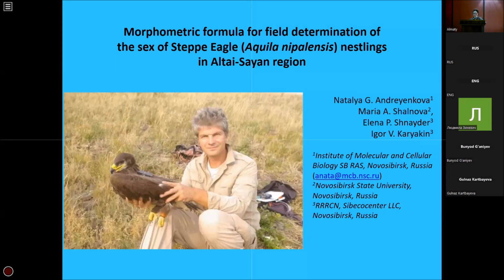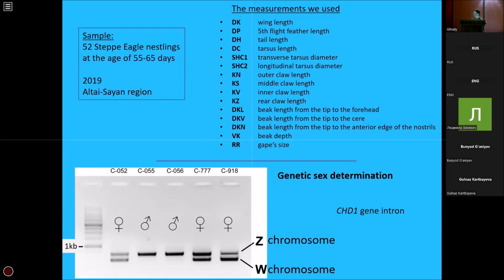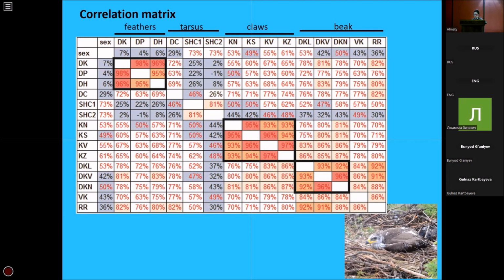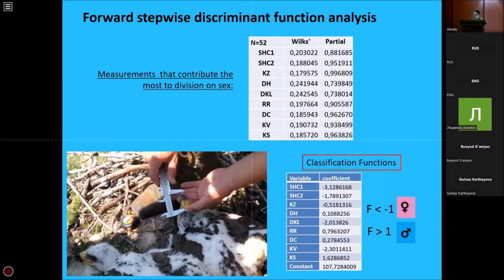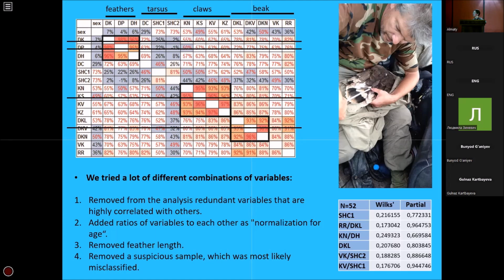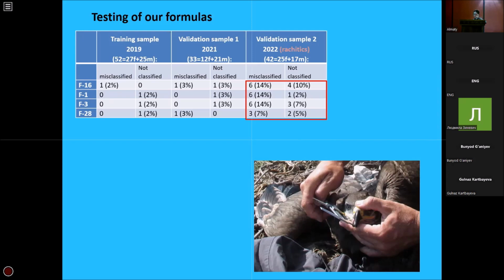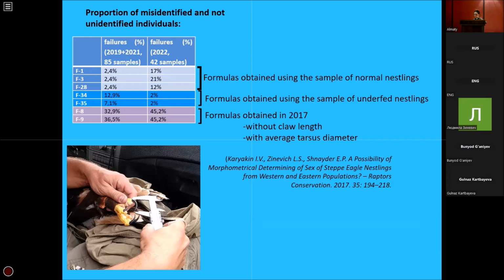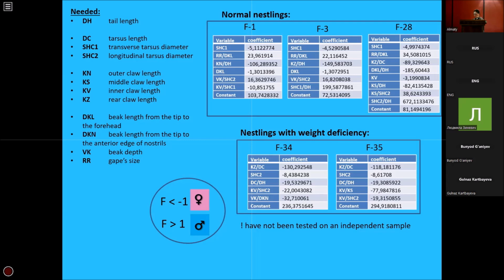Н.Г. Андреенкова. Разработка морфометрической формулы для определения пола птенцов степного орла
Session "Distribution, population status, ecology and conservation of Eagles and Vultures", September 25, 2023.
N.G. Andreyenkova. Morphometric formula for field determination of the sex of Steppe Eagle (Aquila nipalensis) nestlings in Altai-Sayan region.

Материалы с III Международной научно-практической конференции "Орлы Палеарктики: изучение и охрана", Алматы, Казахстан, 24–29 сентября 2023 г.

Video from 3rd International Scientific and Practical Conference "Eagles of the Palearctic: Study and Conservation", Almaty, Kazakhstan, 24-29 September 2023.

"Палеарктика қырандары: зерттеу және қорғау" iii халықаралық ғылыми-практикалық конференциясының материалдары, Алматы, Қазақстан, 24-29 қыркүйек 2023 ж.